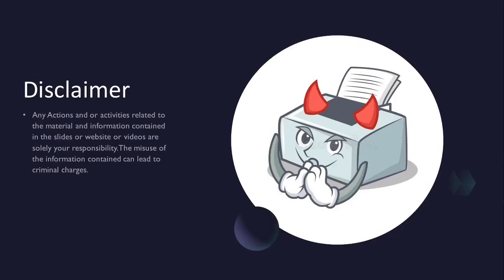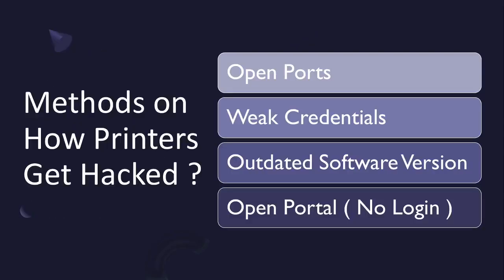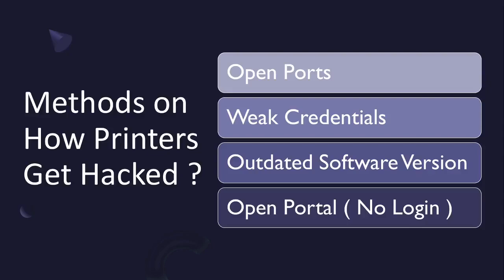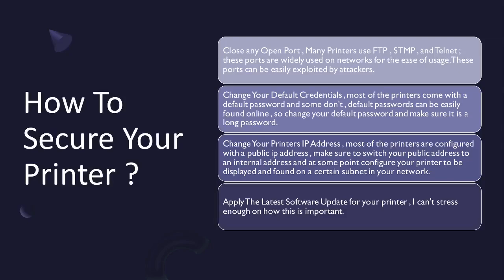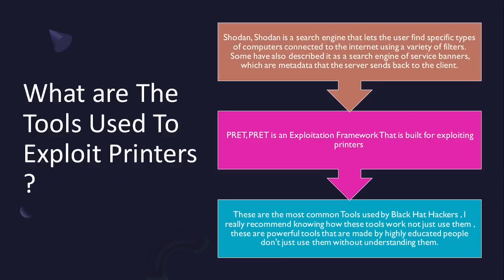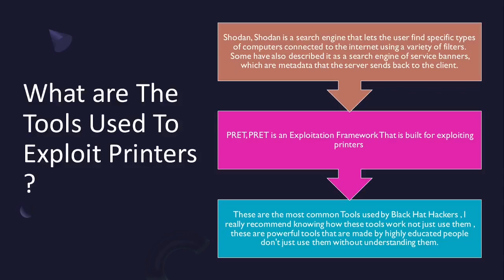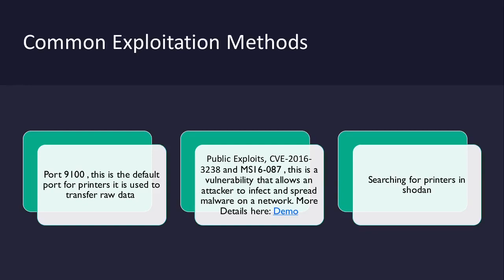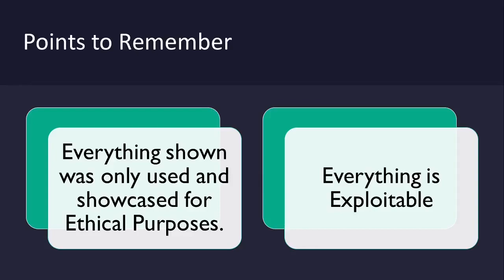How To Hack Printers !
Ever wondered how printers get hacked ? this is the right video for you ! ,  Hey Guys I am Back with another video in Today's Video I'll be showing you guys the method behind hacking printers , make sure to check it out and follow all the steps below. Other than that i am out.

About Me
  Hey Guys My Name is System Exploited (Hussein Muhaisen),I am a Guy Intrested in Cyber Security , I am Mostly Intrested in Malware Reverse Engineering and Analysis I Also Like Hacking and Learning New Stuff Everyday and Messing Around With hardware. and I Also Love Gaming.